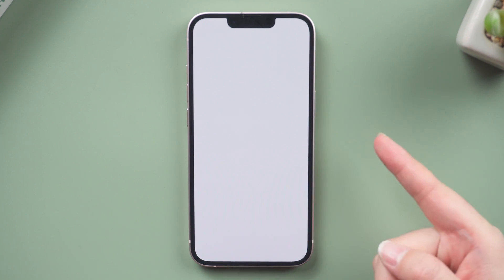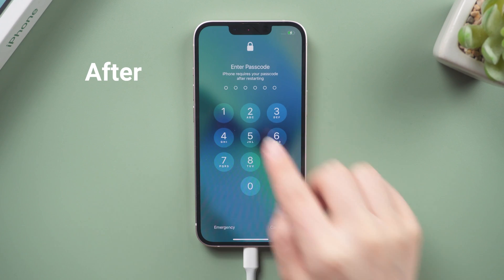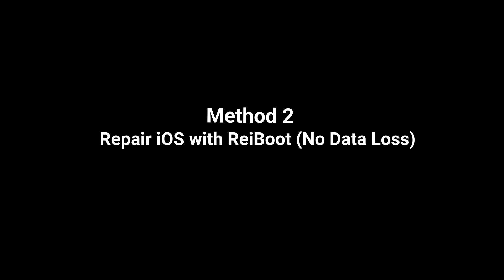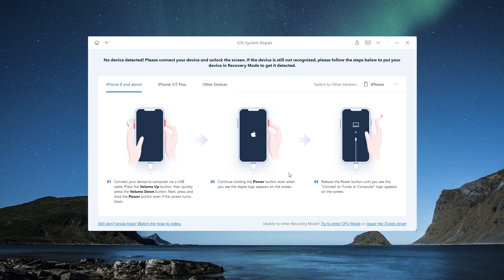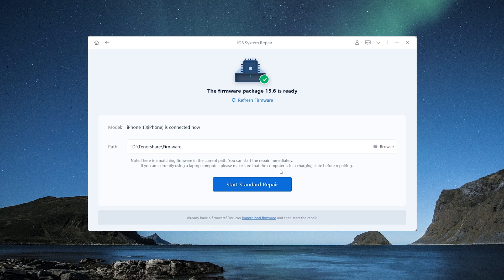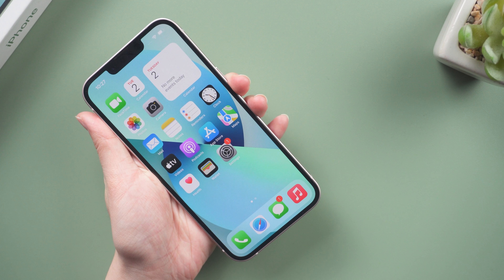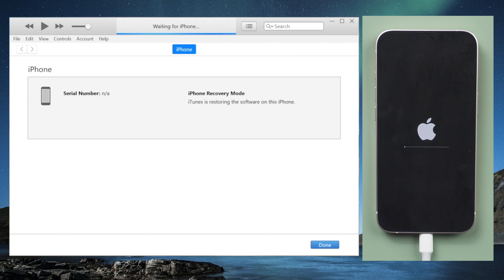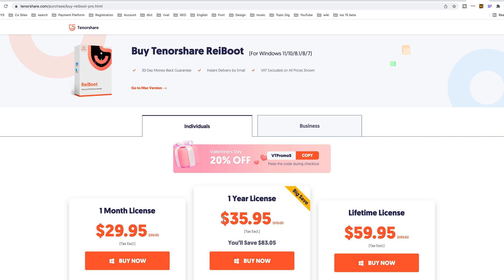How to Fix iPhone Stuck on White Screen?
Feel free to try ReiBoot to improve iPhone White Screen issue

iPhone stuck on white screen for no reason? Recently my iPhone 13 pro stuck on white screen after an update, but I checked out some methods that might improve it, hope it can help you too.

⏱ *TIMESTAMP*
00:00 Intro & Preview
00:31 Force Restart
00:53 Repair iOS with ReiBoot (No Data Loss)
01:47 Restore iOS using iTunes

👇What situations can cause an iPhone white screen?
1. Software Crash: A sudden software malfunction can cause the iPhone to display a white screen. This can happen due to a glitch in an app or the operating system.
2. Hardware Failure: Problems with the iPhone's hardware components, like the display or internal connections, can result in a white screen. Physical damage or component failure may trigger this.
3. System Update Issues: Errors during software updates or firmware upgrades can lead to the iPhone being stuck on a white screen. Interrupted updates or incompatible software versions can cause this problem.
4. Water Damage: Exposure to moisture or liquids can damage the internal circuits of the iPhone, causing various issues including a white screen.
5. Jailbreaking: Attempting to jailbreak the iPhone or install unauthorized software can destabilize the device's operating system, leading to a white screen.
6. Battery Problems: Low battery levels or a malfunctioning battery can cause unexpected behavior in the iPhone, such as displaying a white screen.
7. Physical Damage: Dropping the iPhone or subjecting it to physical trauma can cause damage to its internal components or display, resulting in a white screen.

👇How to Fix iPhone White Screen Detailed Text Guide:
Method 1: Force Restart to Fix iPhone White Screen
For iPhone 8 or later:
Tap Volume Up and Volume Down buttons one by one, then quickly release them.
Press and hold the Power button until the Apple logo appears.
Once the iPhone restarts, check if the issue is resolved.

Method 2: Using ReiBoot to Fix iPhone White Screen
Install ReiBoot on your computer.
Connect your iPhone to the computer.
Click the green start button on the interface.
Choose standard repair.
If your phone doesn't enter recovery mode automatically, follow the on-screen instructions to enter recovery mode.
Once in recovery mode, ReiBoot will match the latest iOS firmware.
Click "Start standard repair" to begin the repair process.
Wait for the repair process to complete (approximately 10 minutes).
Once finished, check if the issue is resolved.

Method 3: Restore iPhone using iTunes
Connect your iPhone to your PC or Mac and launch iTunes.
Put your iPhone in recovery mode.
iTunes will prompt a message.
Select the restore option.
Once you get the firmware package, iTunes will proceed to erase your device.
After completion, check if the issue is resolved.

⚠Important notice:
The Standard Repair of ReiBoot has a chance to fix the phone without data loss, but doesn't guarantees 100% success rate.
If the Standard Repair failed, kindly try the following steps:
1. Use an original Apple USB cable.
2. Unplug your iPhone from the computer, force restart, then re-plug your iPhone in.
3. Make sure you can visit apple.com on your computer.
4. Try the Standard Repair again.
5. Keep the phone attached during the repair process.
If the standard repair fails for more than 5 times, its' recommended to try the deep repair, though it erases your data, the success rate is much higher than the Standard Repair.